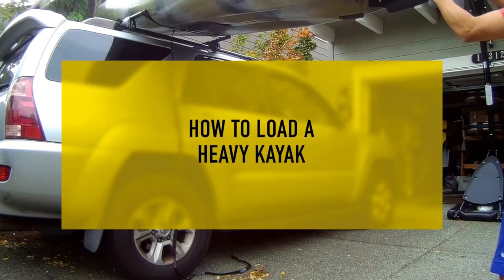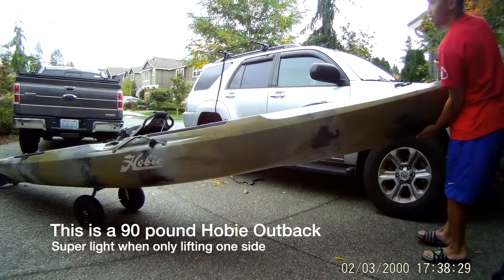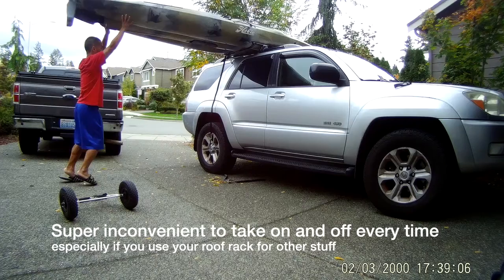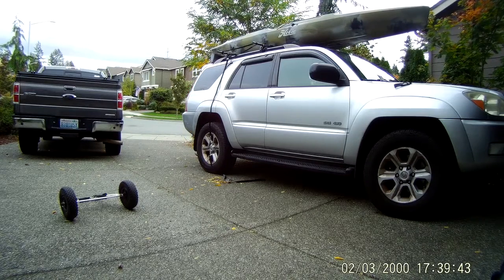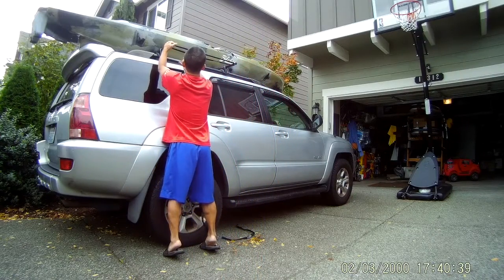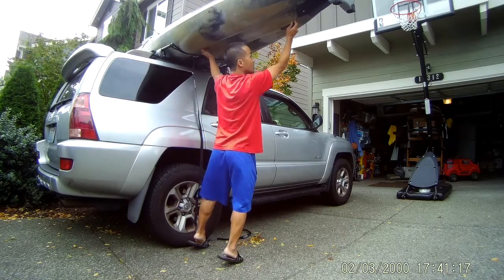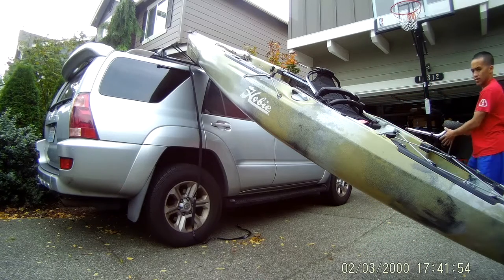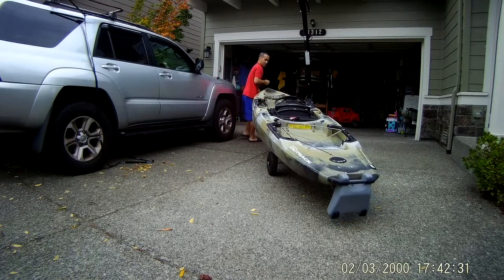Cheap/FAST: Load Heavy Hobie Kayak on SUV or Truck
Just a SHORT asian Lifting a 95 Pound Kayak with no fancy racks/lifts.

Yakima Bars various sizes - various prices